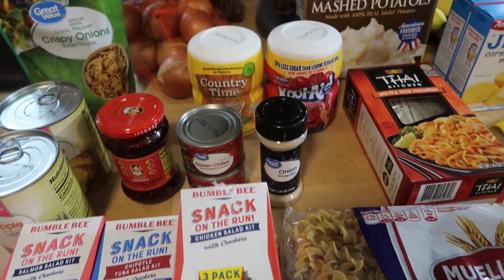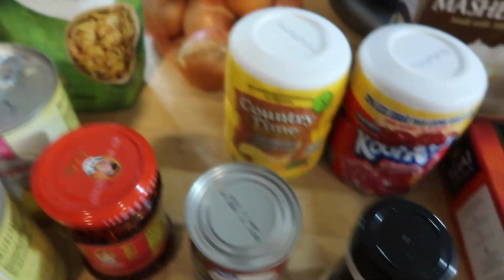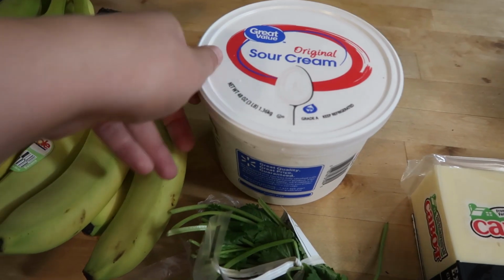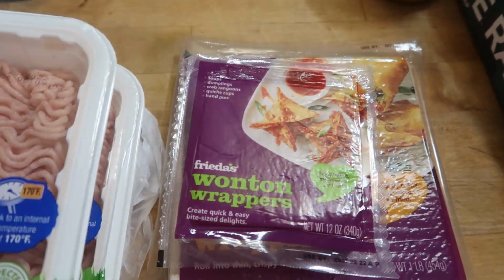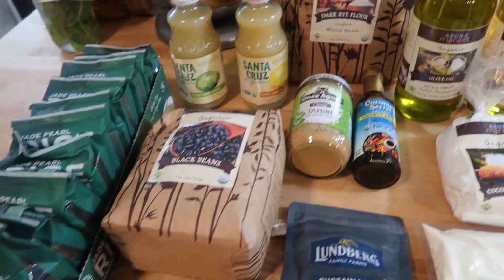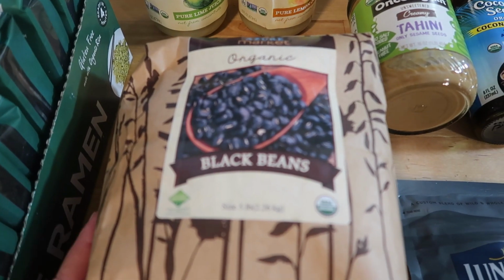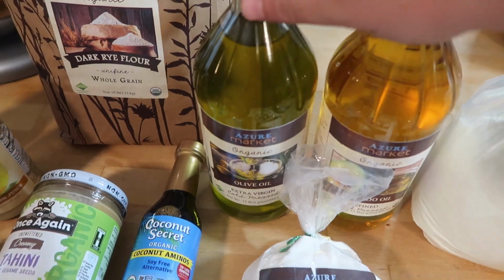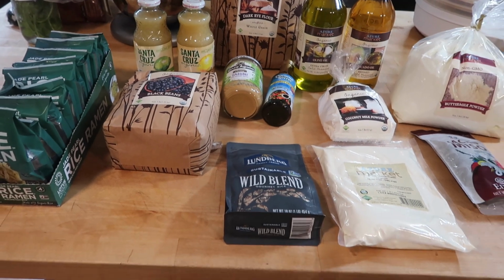WALMART & AZURE STANDARD GROCERY HAUL | SEPTEMBER GROCERY HAUL